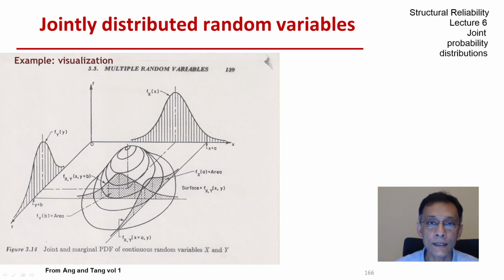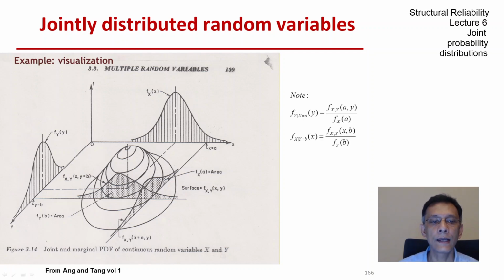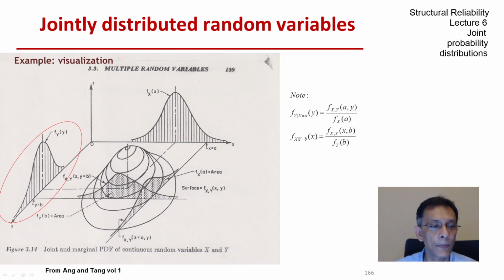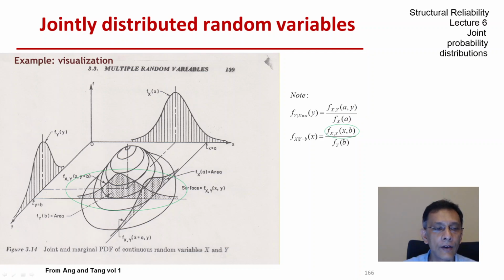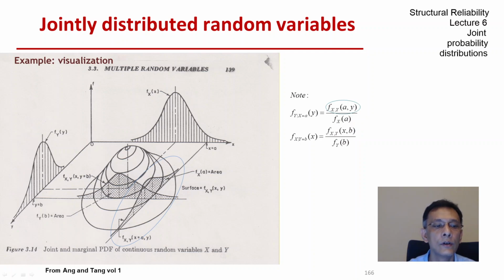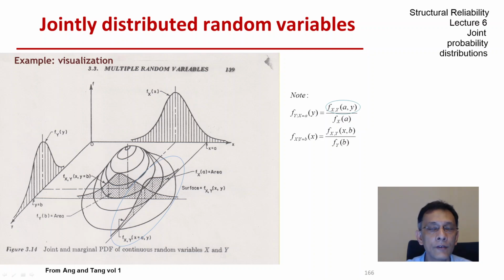STRUCTURAL RELIABILITY Lecture 06 module 04: bivariate probability density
Bivariate Density of Jointly Random Variables - visualization